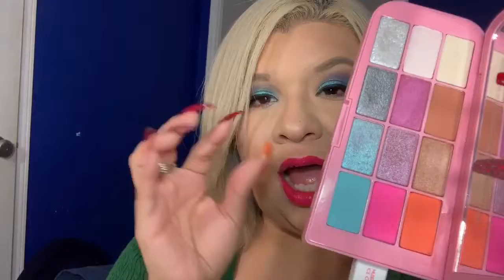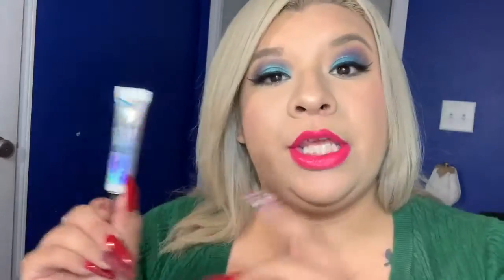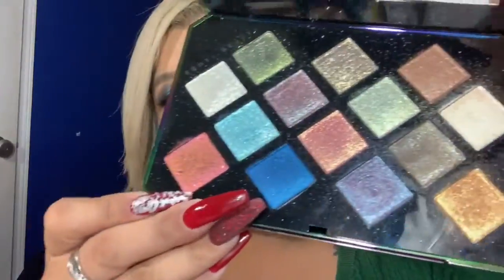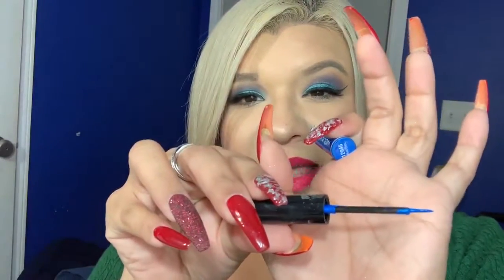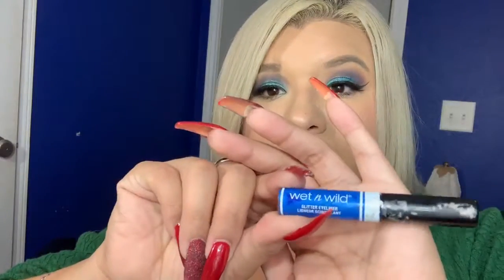November monthly favorites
Musically: Aprilagarza
Poshmark: Aprilagarza